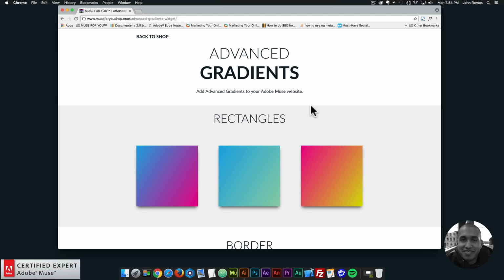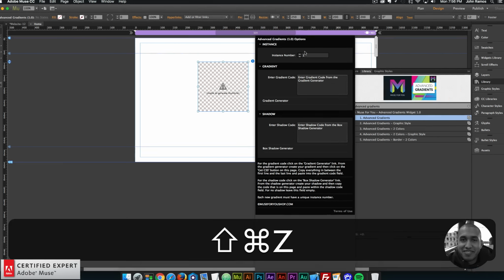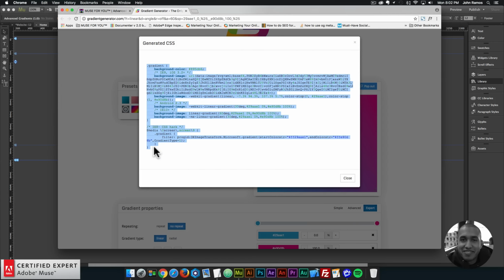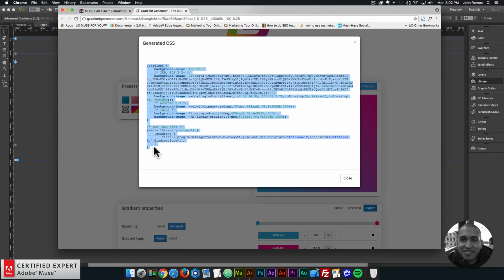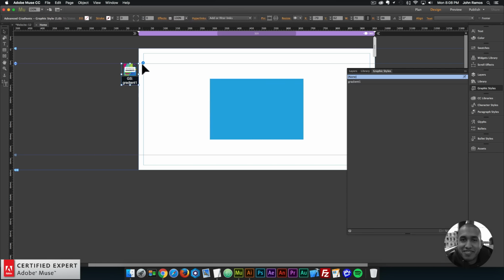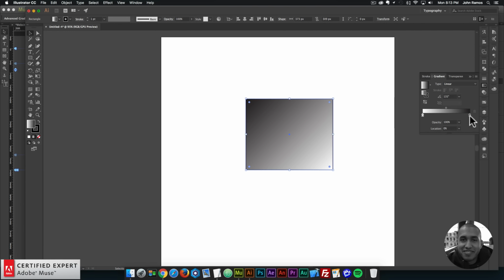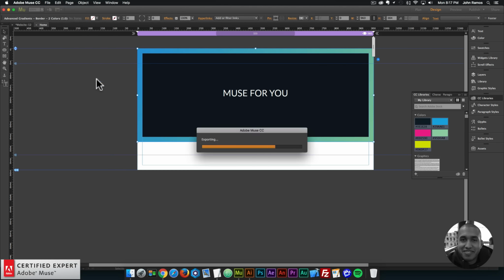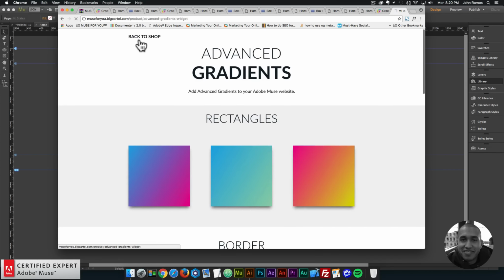Advanced Gradients Widget | Adobe Muse CC